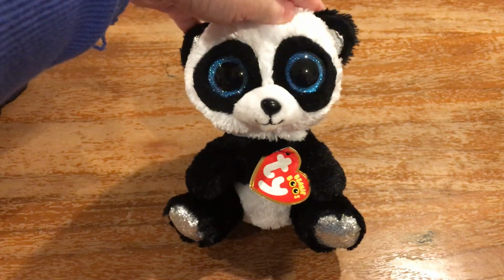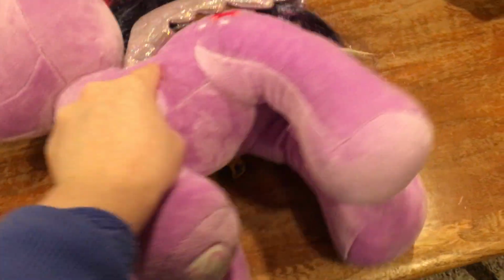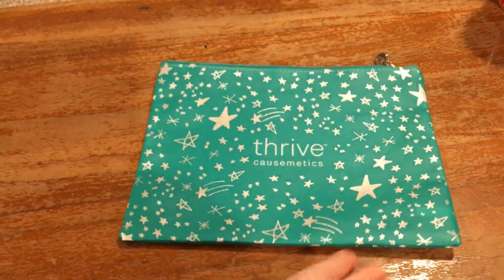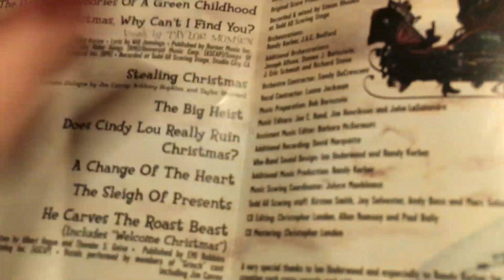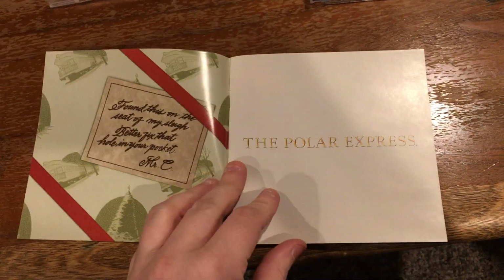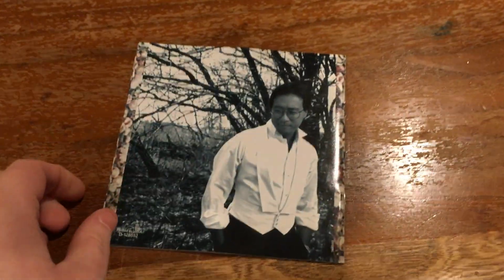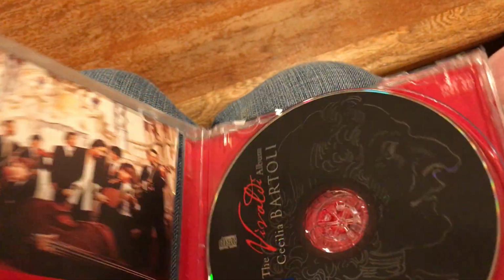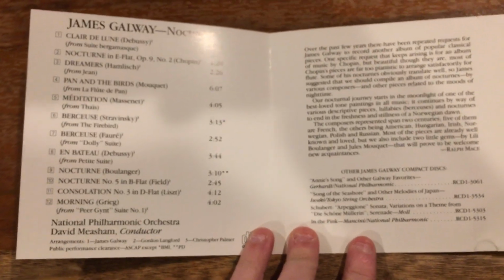745 Subscribers Special: Thrift Haul Finds Episode 38: Chicago 2021 (Part 1/2)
Sorry if I said the wrong title. Haha.

Note: Sorry for the three week delay. 😅